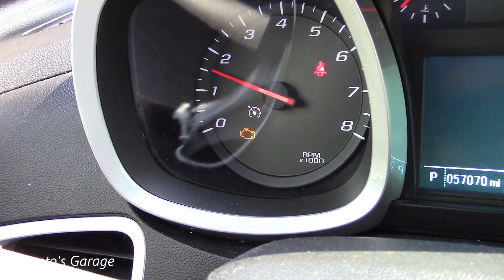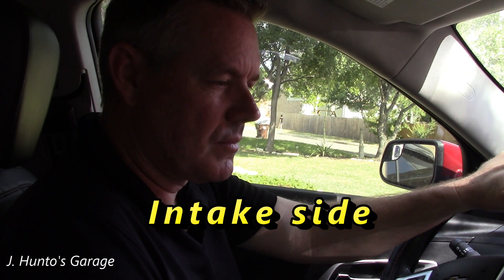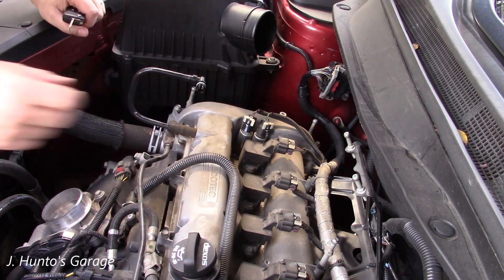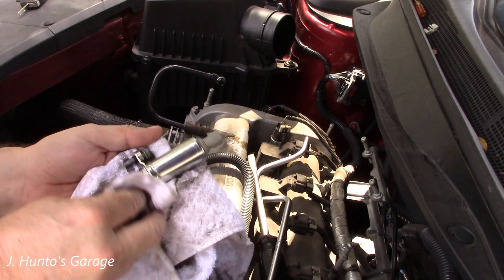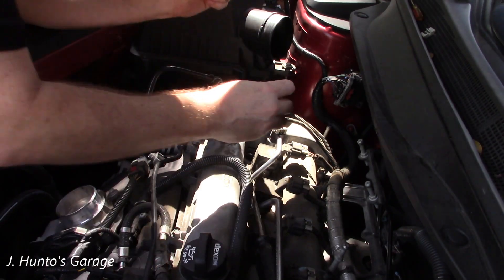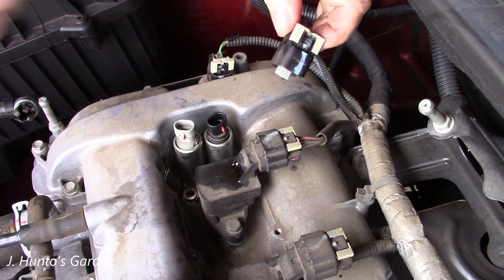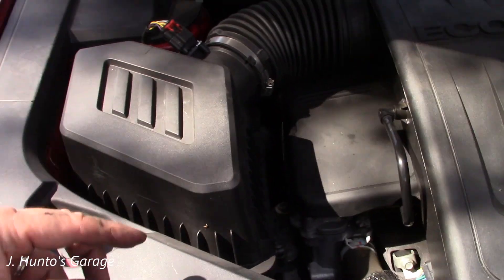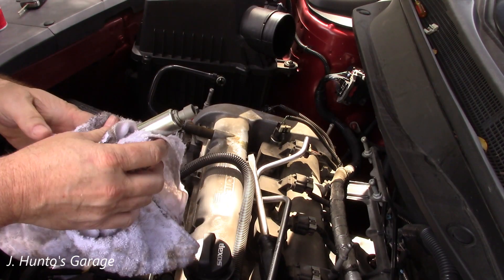Dead battery or Camshaft Actuator? Fixed, not replaced!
My wife's car died on the way to work (2014 Chevy Equinox). All dash lights gone and stalling/hesitation. Battery voltage check and Bluedriver Scan Tool revealed a code, P0010. I fixed it WITHOUT replacing anything. This is typical of VVT (Variable Valve Timing) engines.